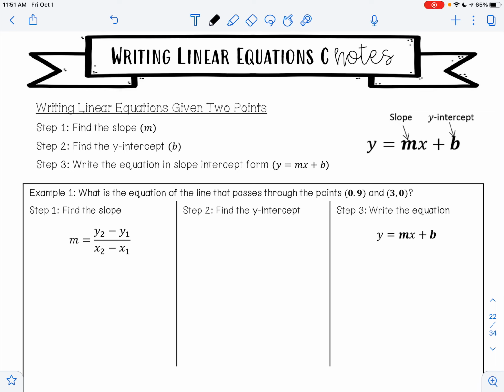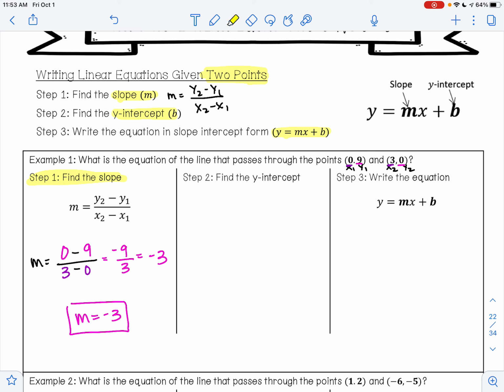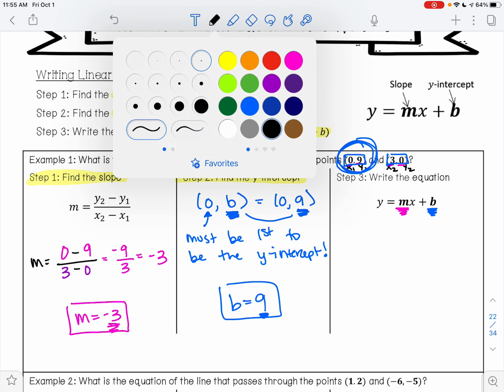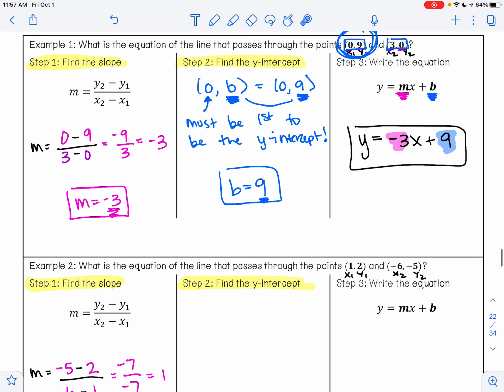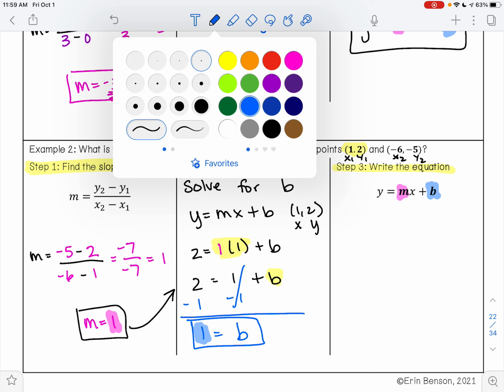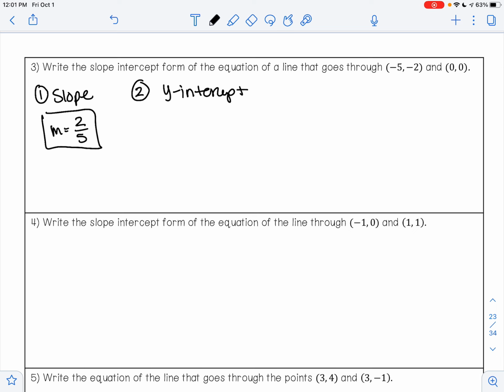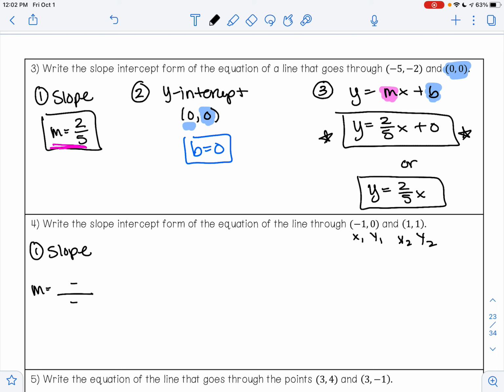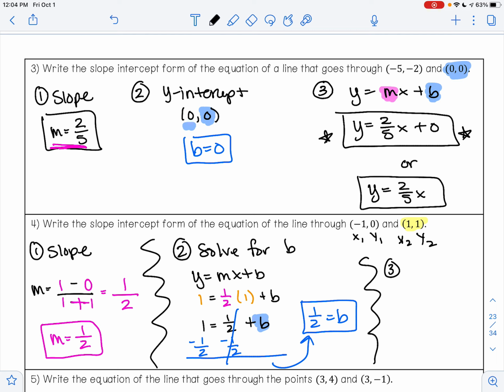Writing Linear Equations given Two Points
In this video, I will show you how to write the equation of a line in slope intercept form when you are given two points.